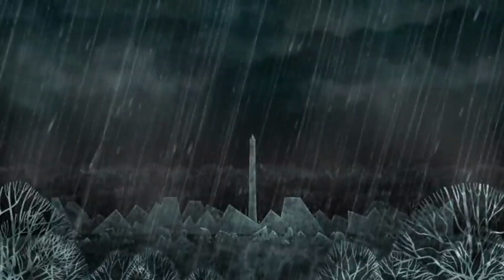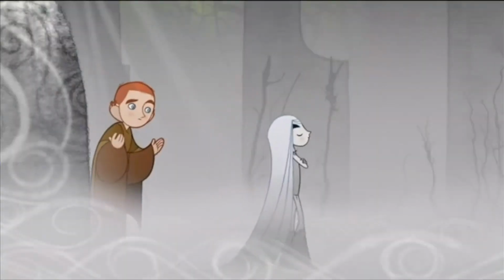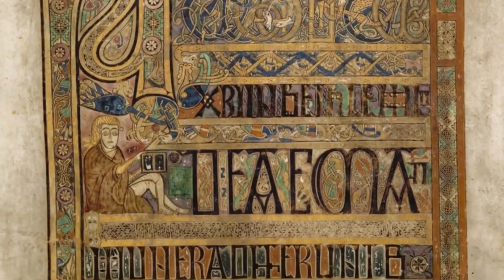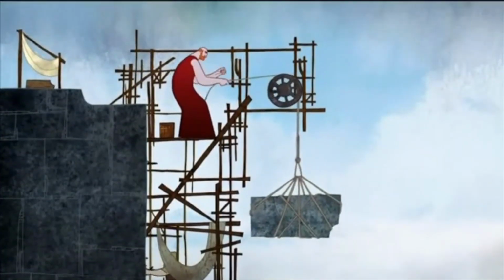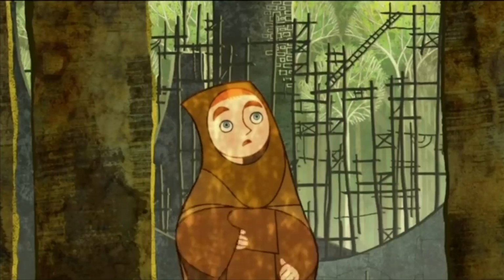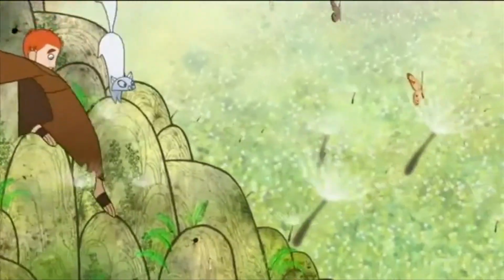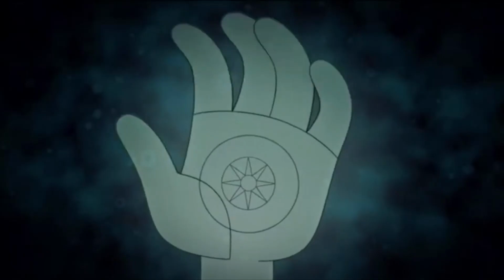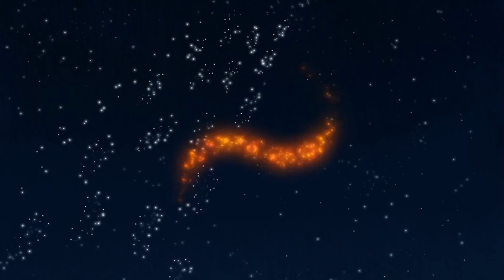How The Secret of Kells uses Celtic Art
An analysis of the 2009 film The Secret of Kells
Directed by Tomm Moore & Nora Twomey
You can find me.